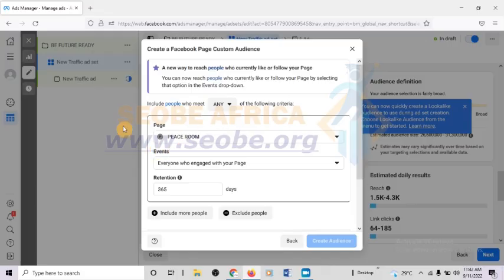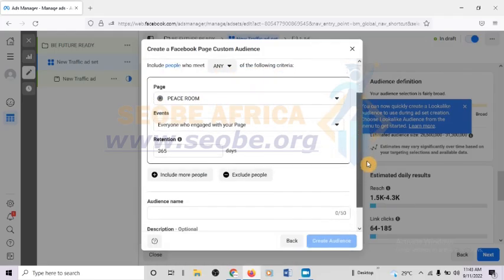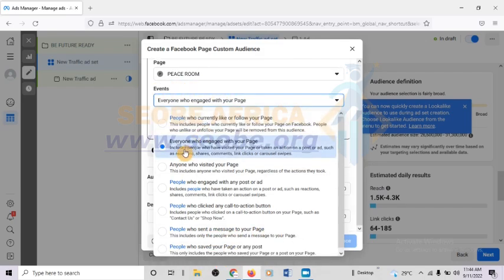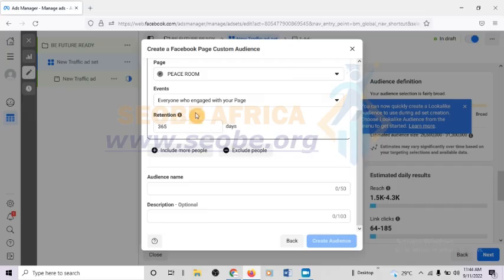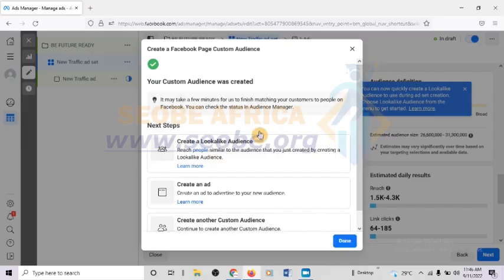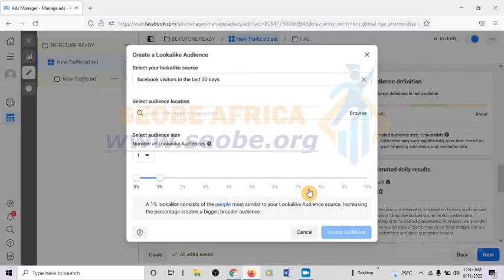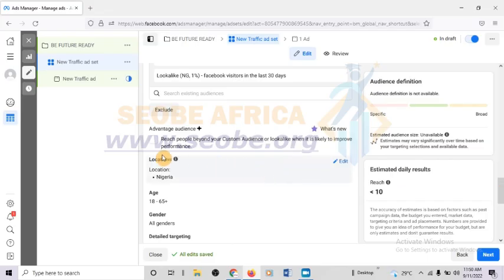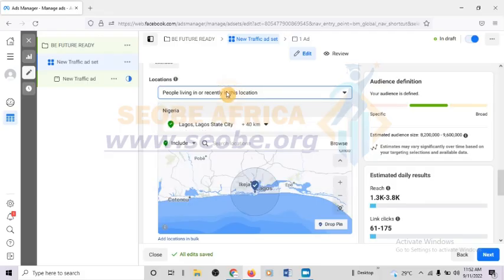SOCIAL MEDIA MARKETING LESSON 3